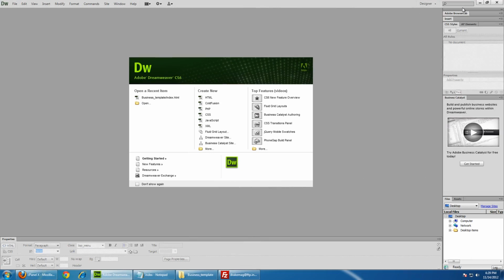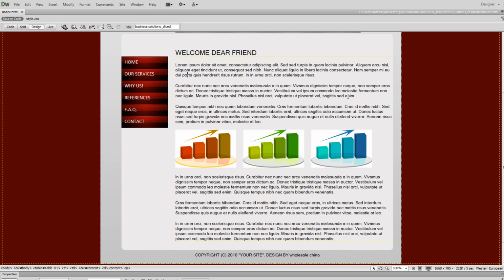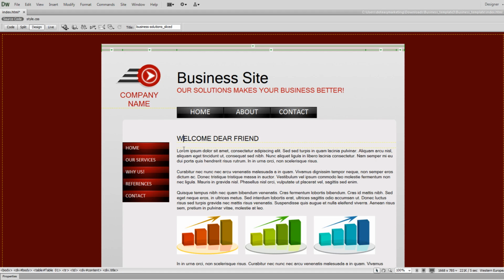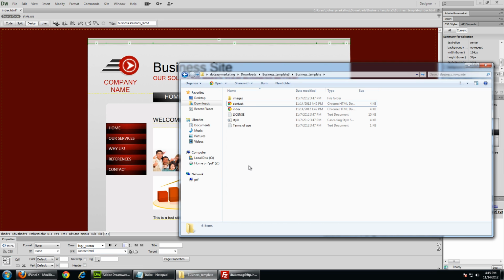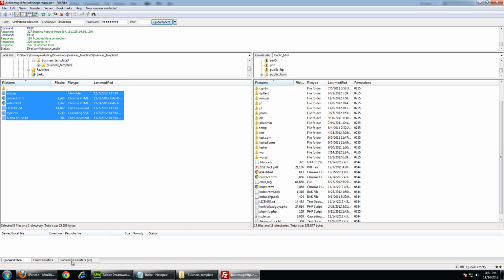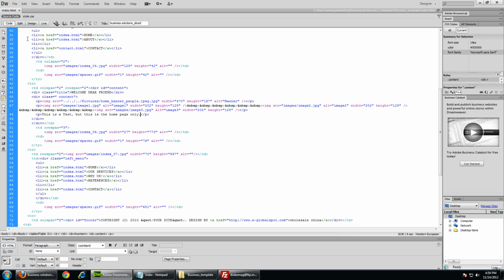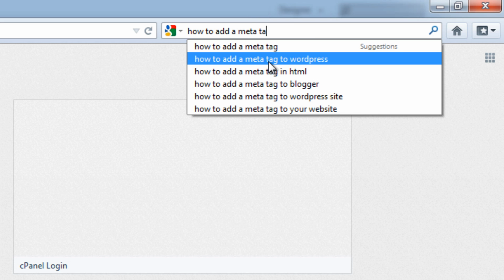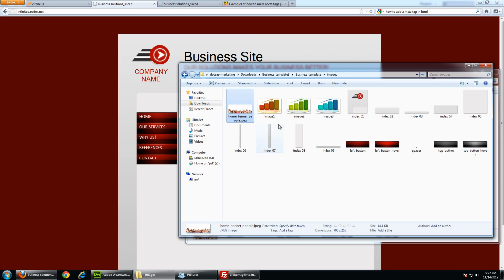Building a professional website with Dreamweaver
In one of our previous videos, we showcased the steps to jumpstart your website by using website templates. In this video, we'll walk you through the steps for:

1. Customizing your website template with Dreamweaver
2. Adding meta tag for SEO purposes

Building a website with a website template and customizing it with Dreamweaver is quick, easy, and affordable. With Doteasy Basic Hosting plan, you can setup your business website for only $25 all inclusive (Domain & Hosting included)!!